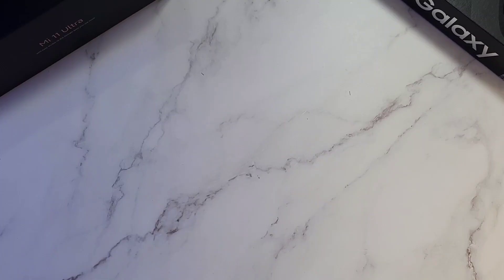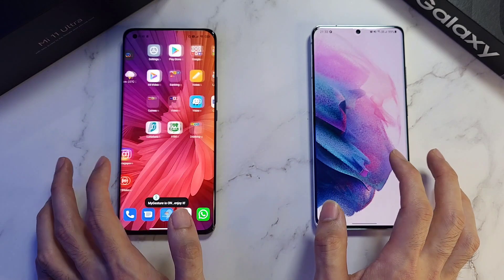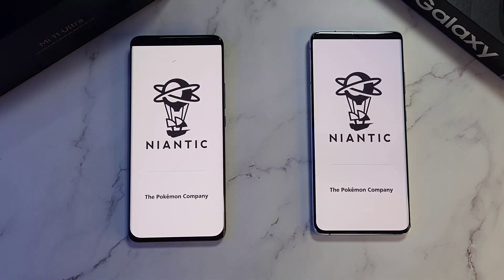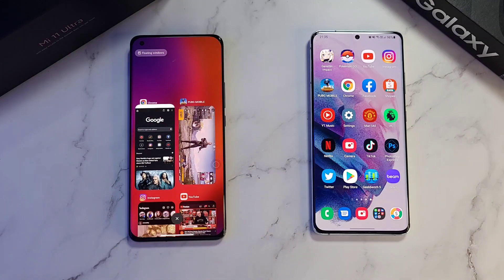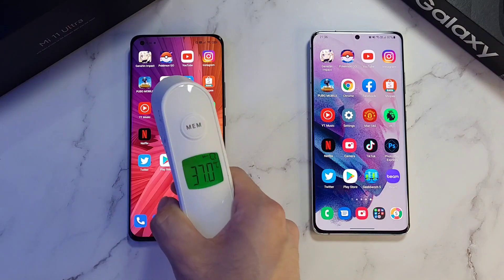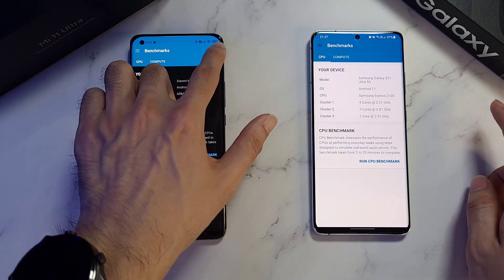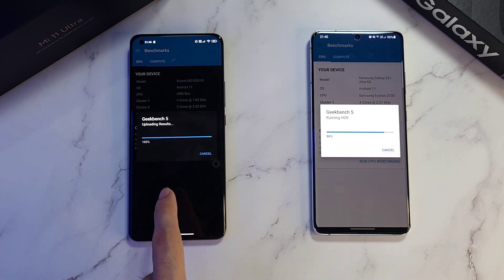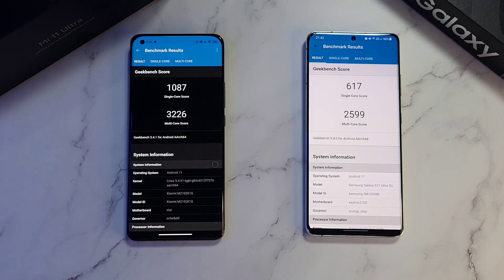Xiaomi Mi 11 Ultra vs Samsung S21 Ultra Speed, RAM, Temperature, Geekbench Test! SD 888 vs Exy 2100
What is up guys and girls, so let's put that Exynos 2100 from the S21 Ultra to the test and up against the latest and greatest, Snapdragon 888 on the Xiaomi Mi 11 Ultra! Will Exynos finally win against the beast Mi 11 Ultra ?

00:00 INTRODUCTION
00:42 TEMPERATURE CHECK
00:53 BOOT UP
02:05 SPEED TEST
02:35 TEMPERATURE CHECK
03:44 TEMPERATURE CHECK
05:21 TEMPERATURE TEST
05:32 RAM TEST
06:05 TEMPERATURE TEST
06:19 GEEKBENCH TEST
06:32 TEMPERATURE CHECK
08:00 GEEKBENCH RESULTS
08:56 CONCLUSION